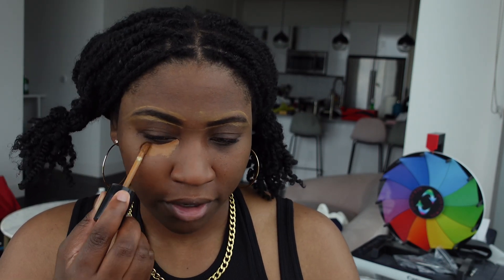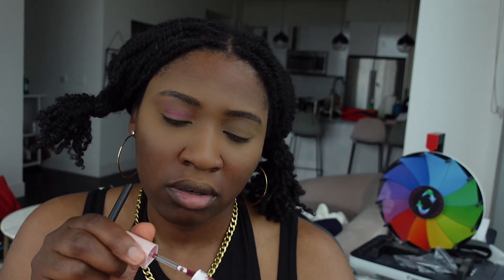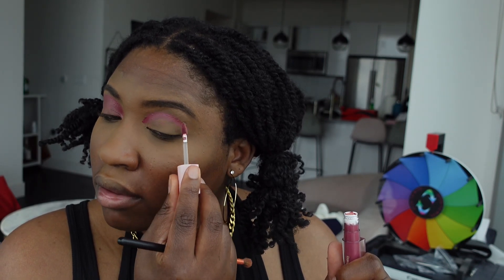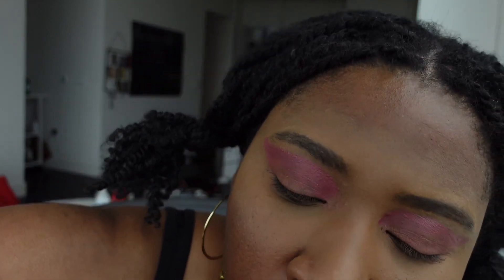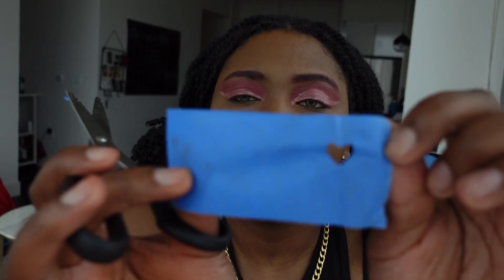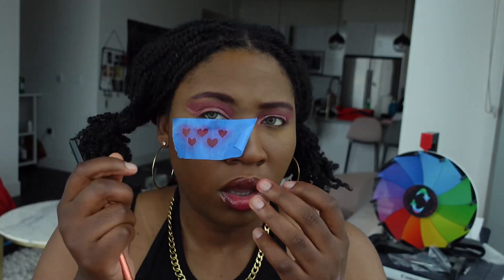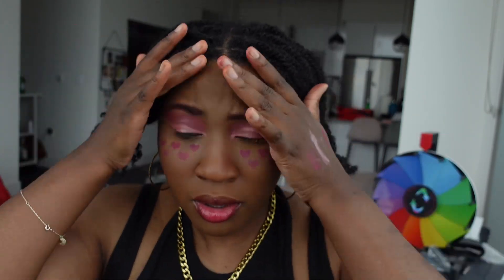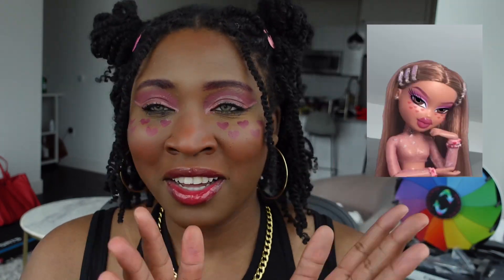Recreating a TikTok Filter Bratz Makeup Look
I used a TikTok filter to figure out which which Bratz member I am and replicating the makeup look.

Amazon Storefront

Products used today:
Juvia's Place palette - The Masquerade Mini
Two Faced Born this way concealer - Chestnut
Lancome Teint Idole Foundation - 520W
One/Size Primer - Secure the Blur
Ami Cole Mascara
Painters Tape
Fenty Gloss Bomb Heatt - Hot Cherry
Rare Beauty Liquid Shadow - Nearly Berry